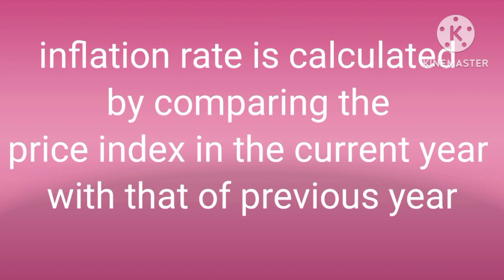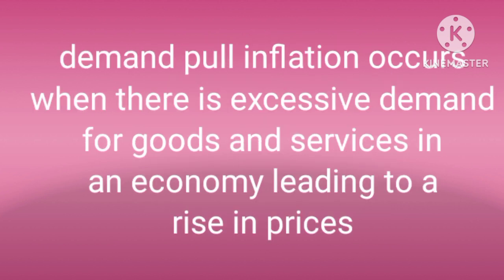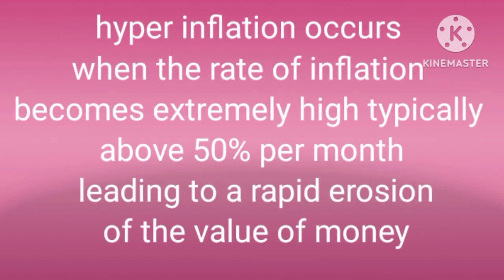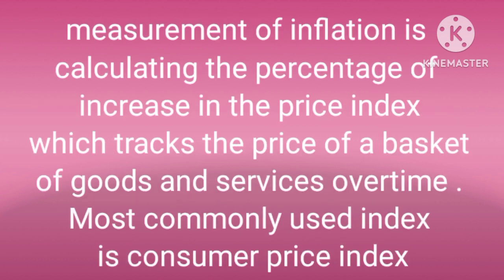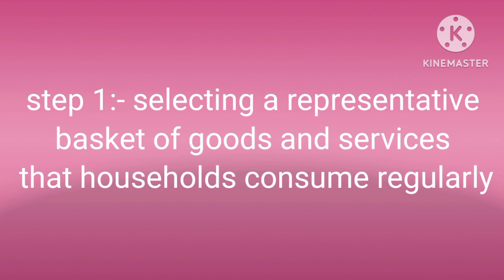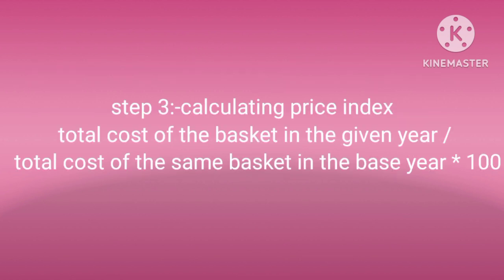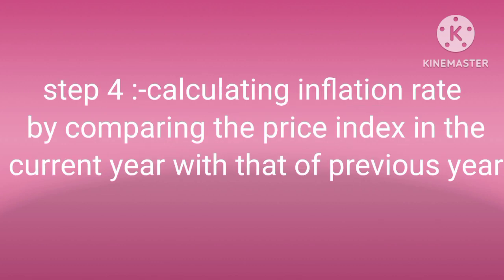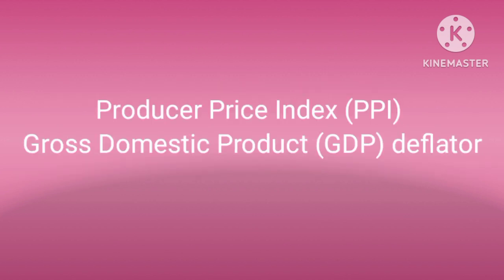Inflation? How it affects our economy..